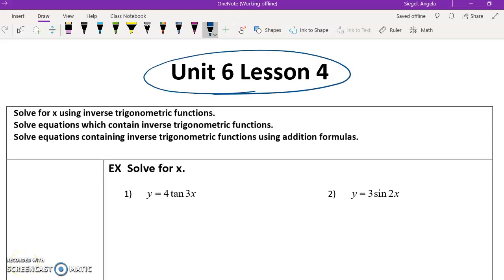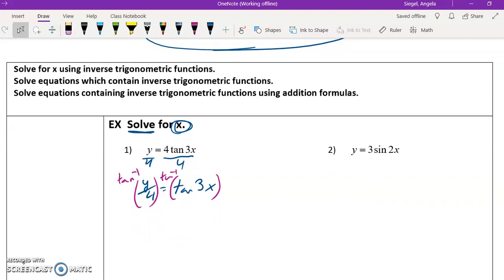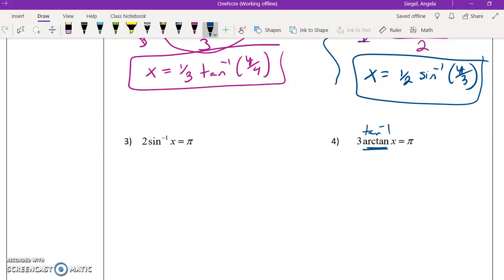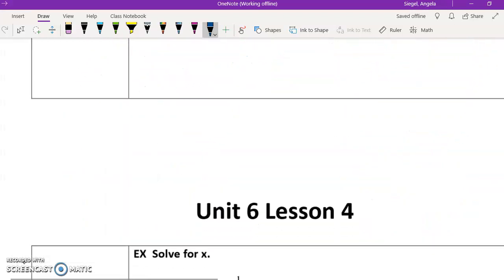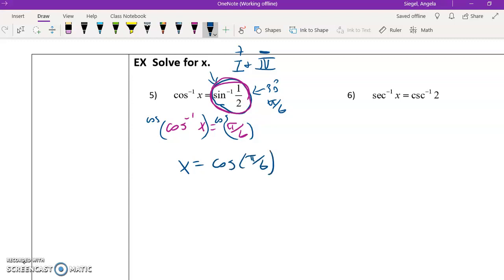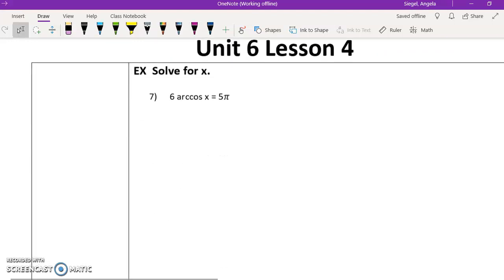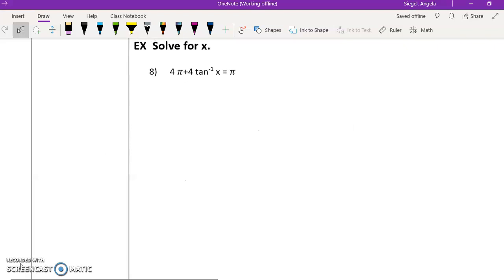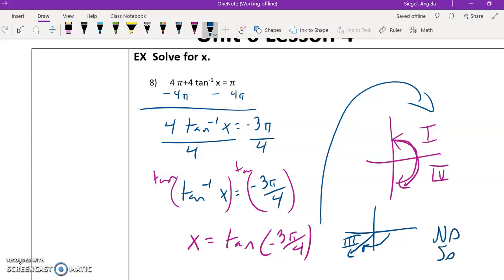Unit 6 Lesson 4